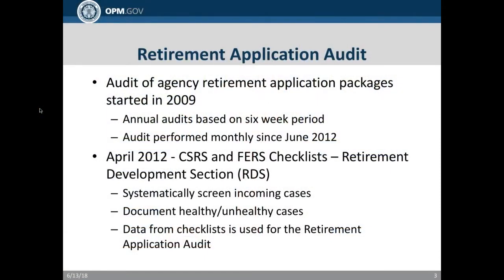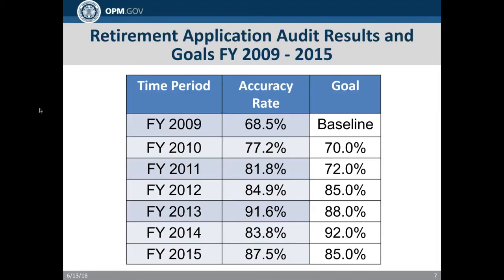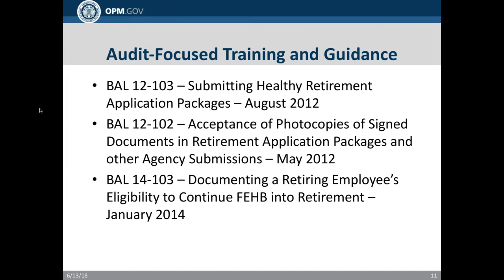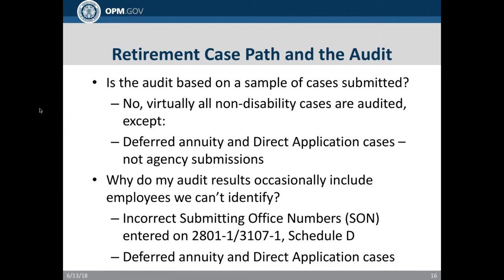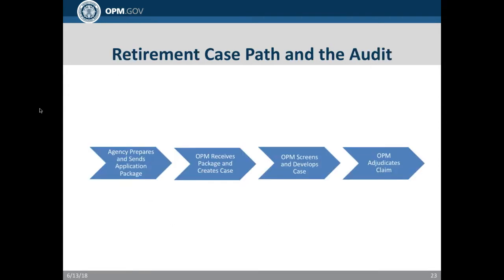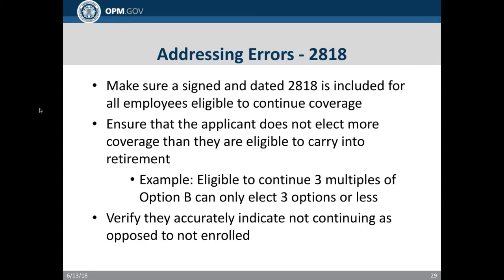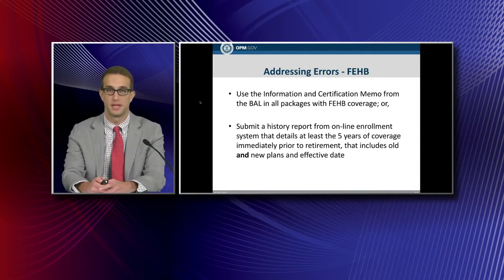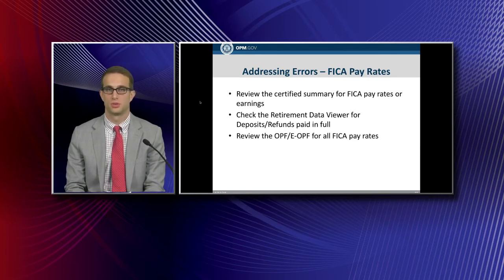Retirement Application Audit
The webcast covers the Retirement Application Audit. We will discuss the most common error trends of the Retirement Application Audit and steps to minimize these errors.